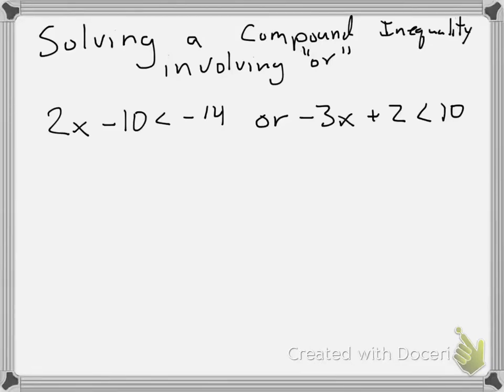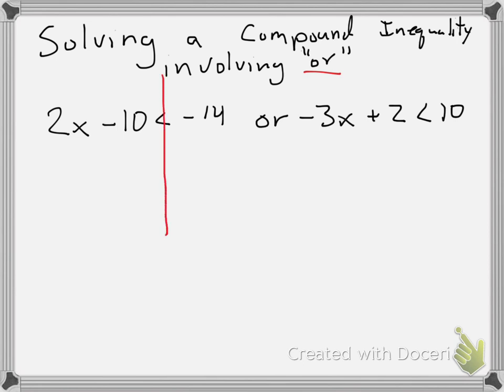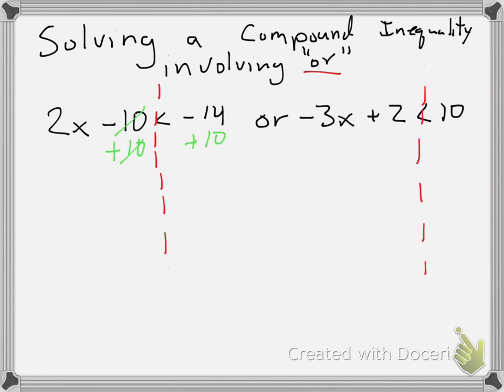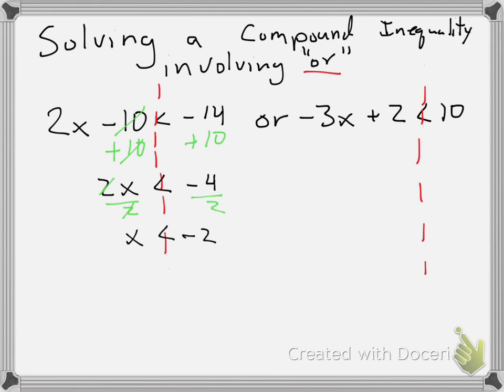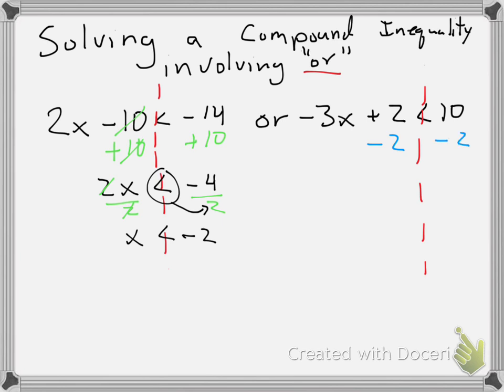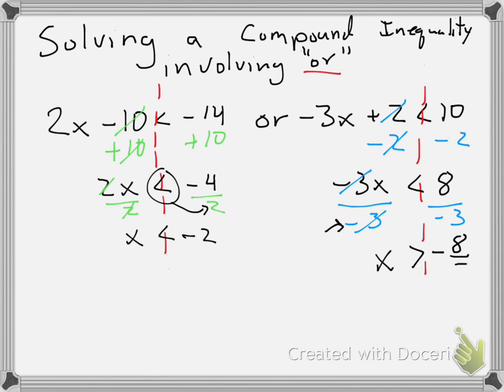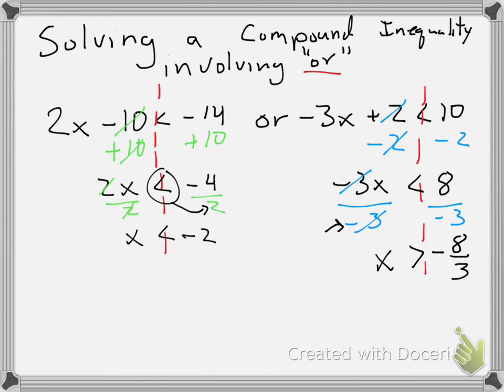Solving a Compound Inequality Involving "or"